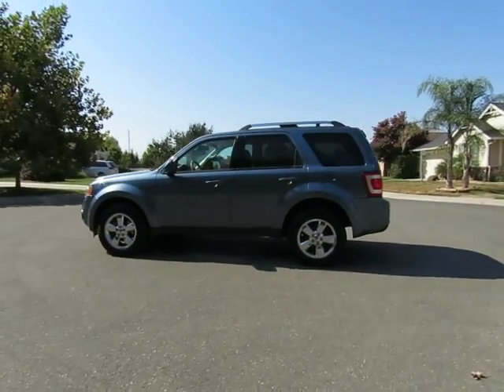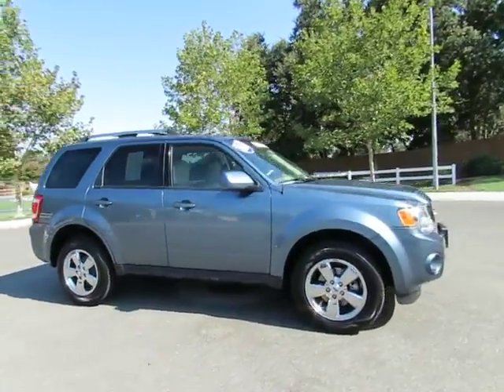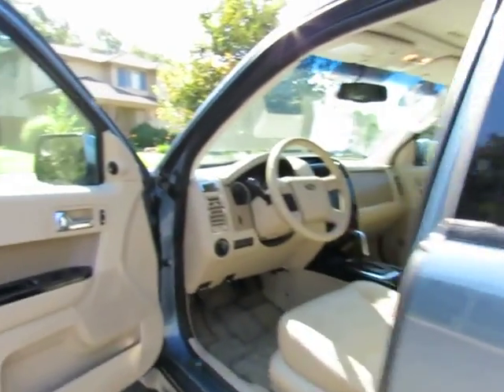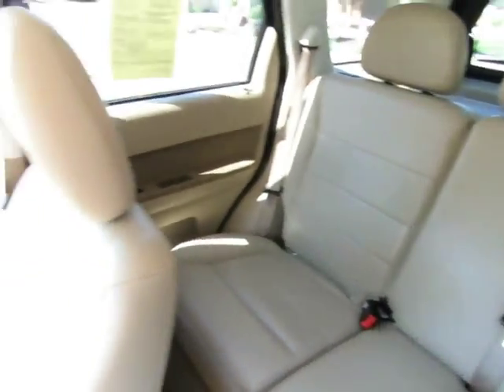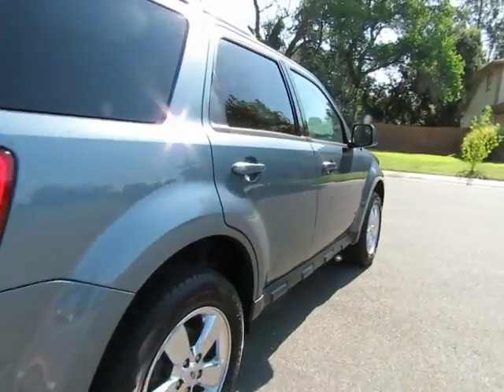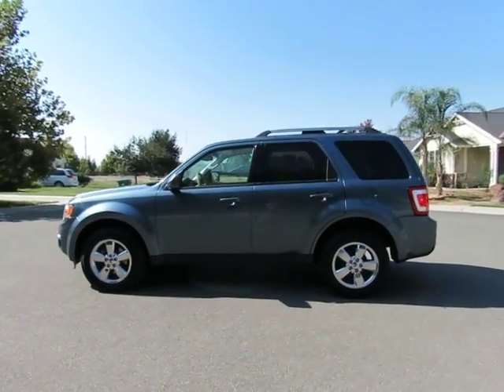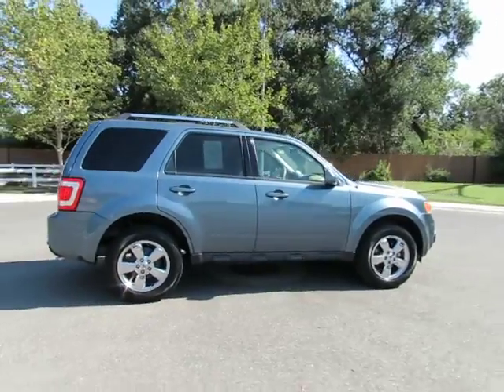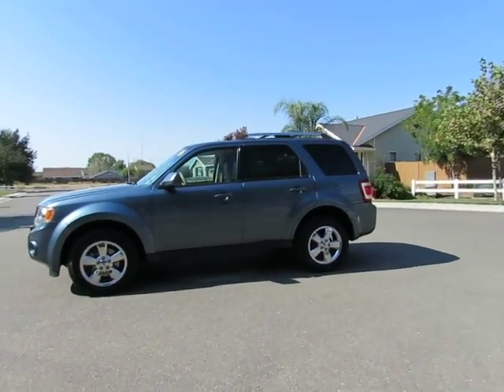2012 Ford Escape Used Cars Chico Ca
2012 Ford Escape
2.5l 4cy Automatic Transmission Power window Power locks AmFm Stereo Roof Rack Tilt Wheel Steering Wheel audio & other controls Power drivers seat Sunroof
2012 Ford Escape